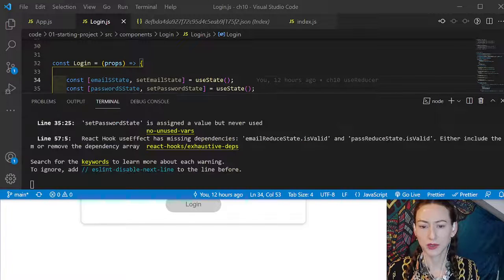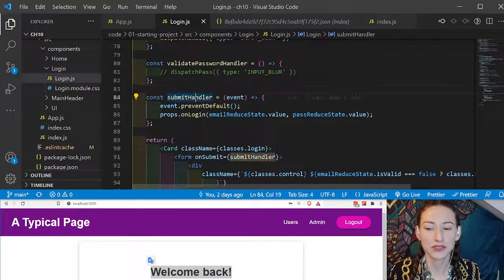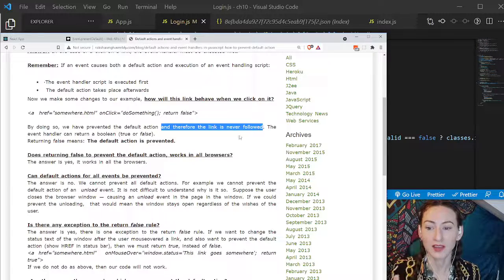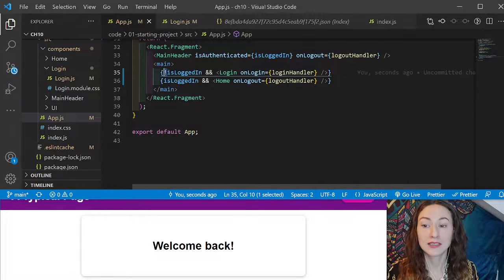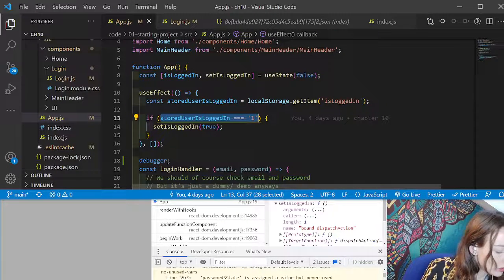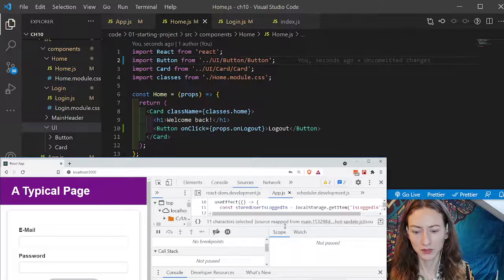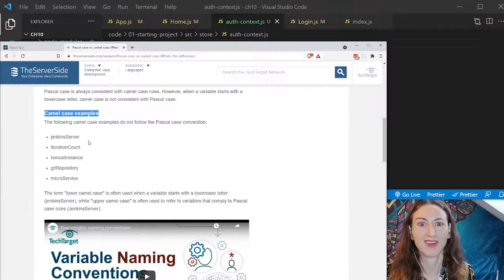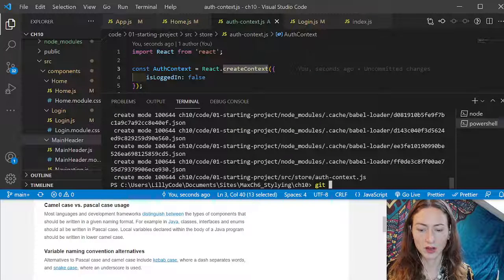REACT USE EFFECT USE REDUCER | 100 DAYS OF CODE | DAY 25 | TECH, CODE CAREER CHANNEL | LILLY CODE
Thanks for joining me, Lilly Code - I've started the 100 days of code challenge and I'll be uploading each day as I go. These are for my own learning but I'll be solving bugs on the fly and following a tutorial in real time so you might get some interesting tips along the way. The main aim of this series is to motivate others to take the journey with me & see how far I get (with relation to my project or coding) in 100 days  -

Today we looked at:
-  Forms, onSubmit of forms
- React form submitHandler methods.
- preventDefault on event handling & when it can be used
- debugger; statement in React
- different types of casing in React,
1. camel case: camelCaseIsLikeThis
2. kebab case: kebab-case-is-like-this
3. pascal case: PascalCaseIsLikeThis ReactComponentsAreDeclaredLikeThis
4. snake case: SNAKE_CASE_IS_LIKE_THIS
- General waffle & general encouragement.

Bitcoin: 3MXJoeQPmrACtJmVyhUf79xpbzEpkTgc9u
Ethereum: 0x836DffD1D60B1265eb9a5335D4790Ef07BA0F699